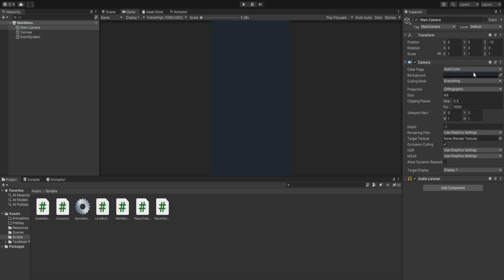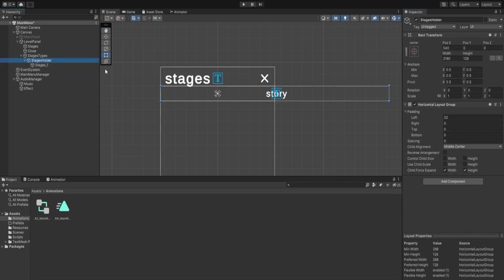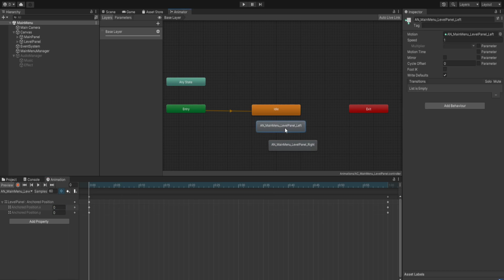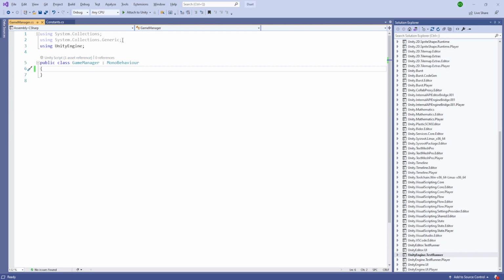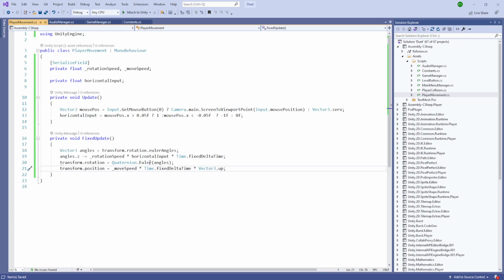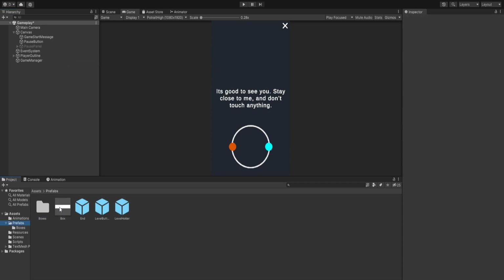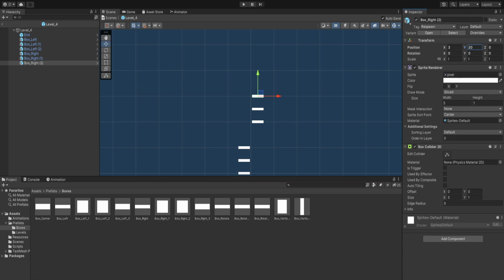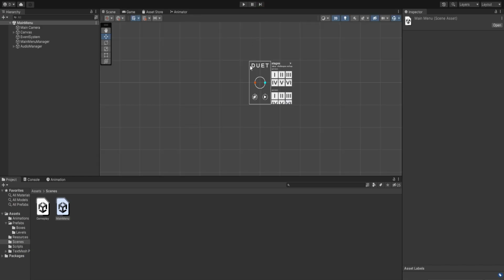Unity Game Tutorial - Duet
Creating the Duet Game in Unity with 10 Levels

TimeStamps
00:00 Project Setup
01:32 MainMenuUI
26:17 Level Select
38:46 MenuManager
47:45 GameplayUI
54:30 GameManager
01:06:04 PlayerMovement
01:28:56 Box Prefab
01:40:23 Levels